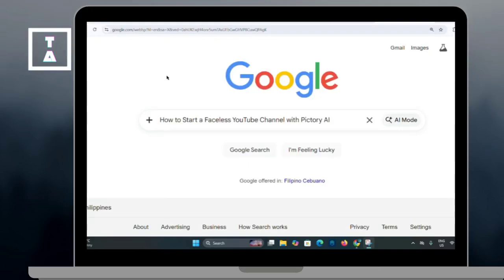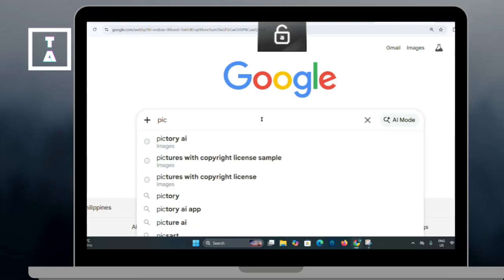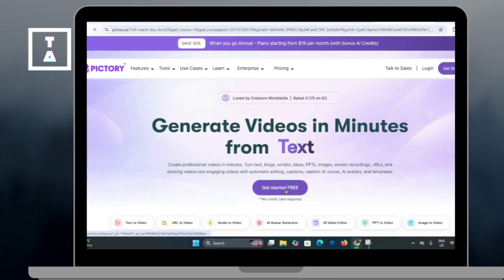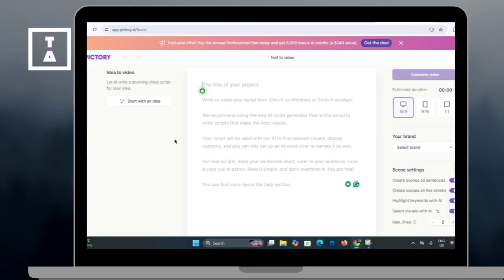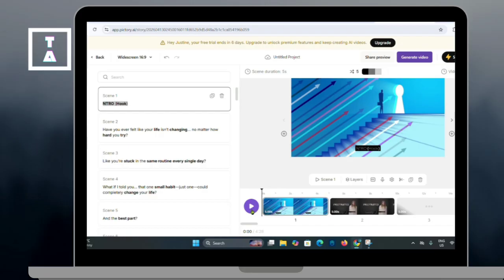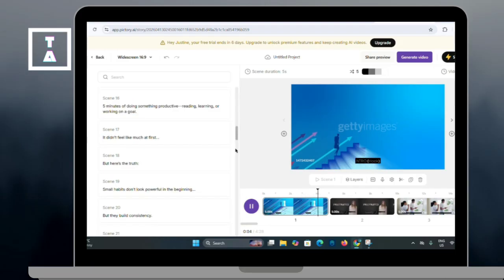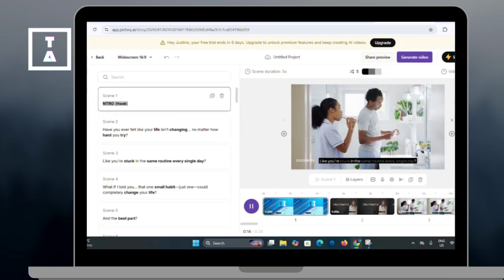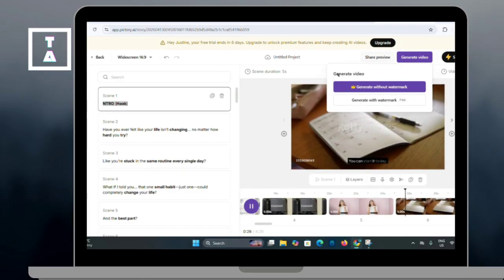How to Start a Faceless YouTube Channel with Pictory AI in SECONDS!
Ever dreamed of a successful YouTube channel but don't want to show your face? This video is your ultimate guide! Learn how to start a high-income **faceless YouTube channel** from scratch using the incredible power of **Pictory AI**.

Whether you're shy, busy, or just want to scale your content production, **Pictory AI** makes it easy to create engaging videos *without ever appearing on camera*. We'll walk you through the entire process, from setting up your channel concept to generating professional-looking videos with **AI video generation**.

📌 **What You'll Learn in This Pictory AI Tutorial:**

*   **Faceless YouTube Strategy:** How to choose a niche and plan your content for maximum reach without showing your face.
*   **Pictory AI Step-by-Step:** A complete walkthrough of using Pictory AI to transform text scripts into captivating videos.
*   **Script to Video Magic:** Discover how to leverage Pictory AI's **text to video** capabilities to create endless content.
*   **YouTube Automation Secrets:** Tips for streamlining your video creation and upload process.
*   **Monetization Potential:** Understand how to grow and potentially **make money on YouTube** with a faceless channel.
*   **No Camera Needed:** Perfect for beginners, introverts, or anyone looking to create YouTube content efficiently.

Stop letting the camera hold you back! This is the easiest way to get started with **AI content creation** and build a profitable online presence. Get ready to launch your dream channel today!

👍 If you're excited to start your **faceless YouTube channel with Pictory AI**, smash that like button, subscribe for more AI content tips, and let me know your thoughts in the comments!